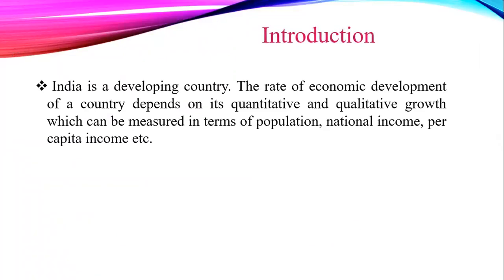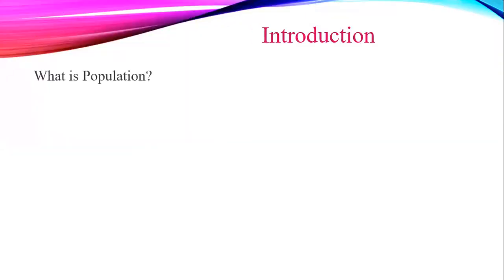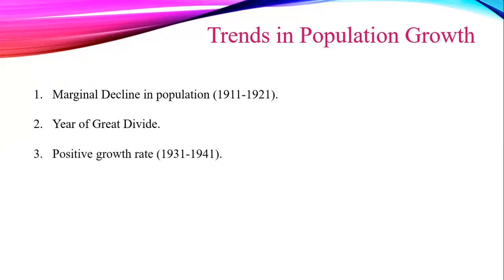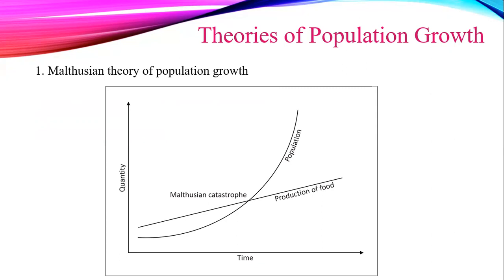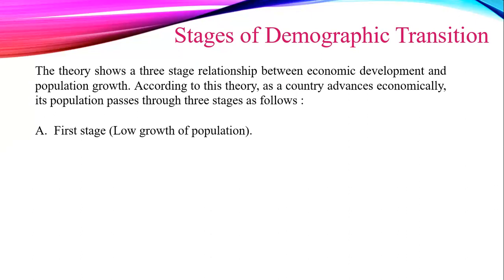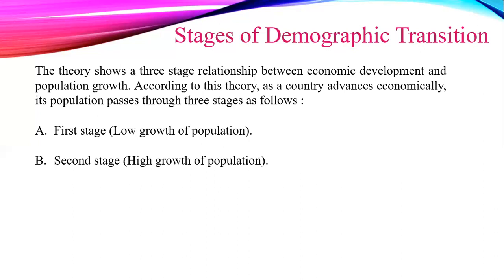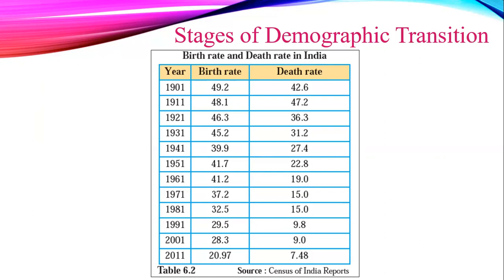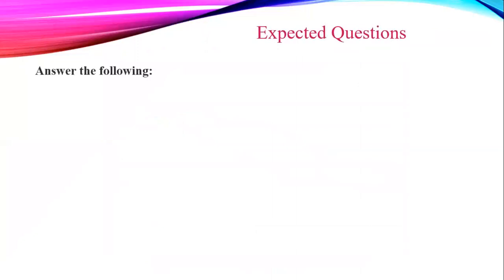BYK_XIOLS_ECO_1 by Mrs. Rajashree Naik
BYK College of Commerce - Online Lecture Series 2021-22
Std : XI
Sub : Economics
Presenter - Mrs. Rajashree Naik.
Chapter no 6 - Population in India